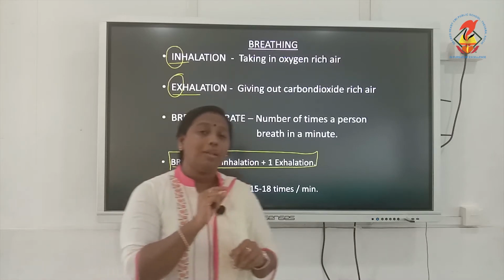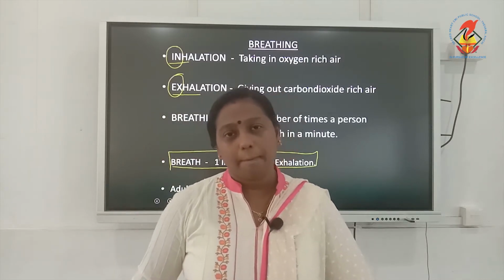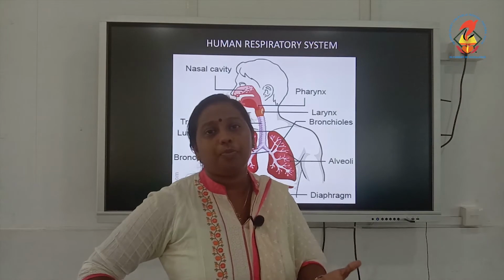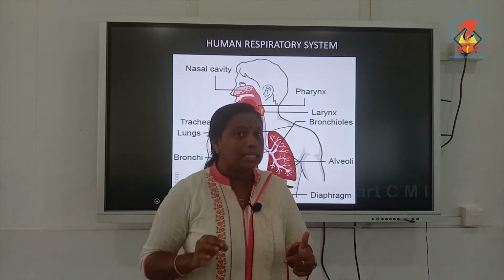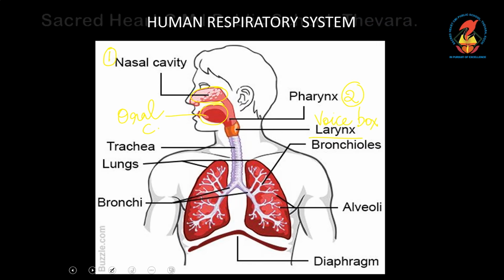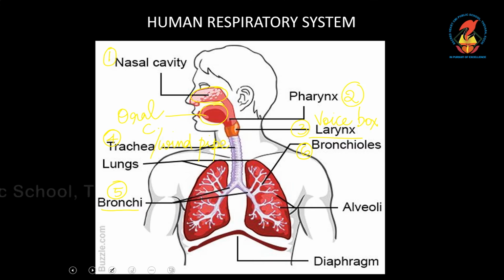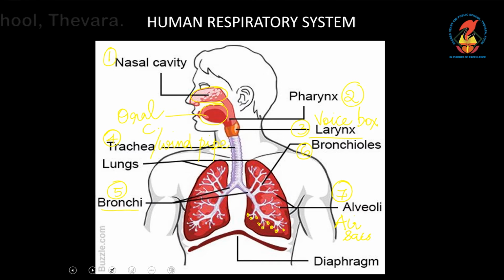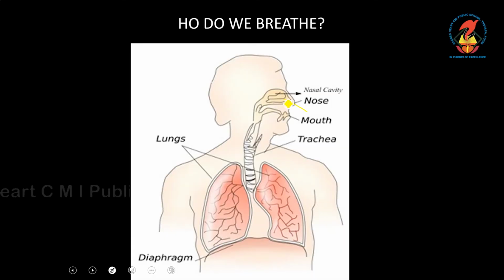Bio07 Chapter 10 Respiration in Organisms Video 02 Breathing